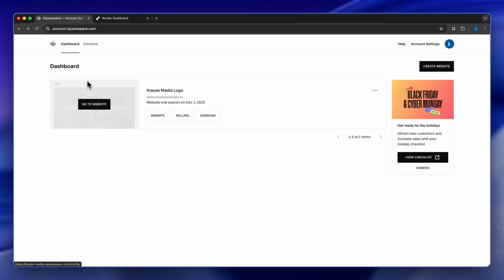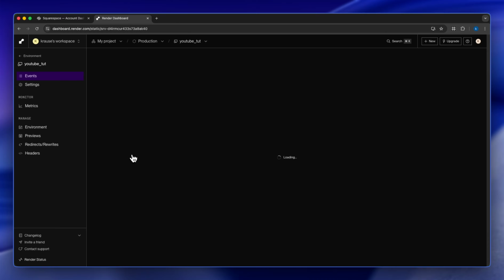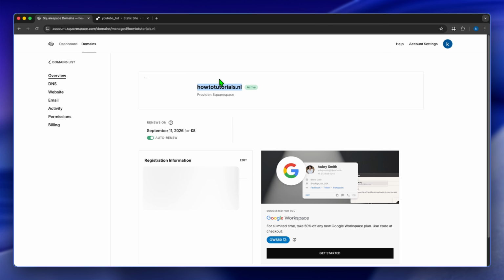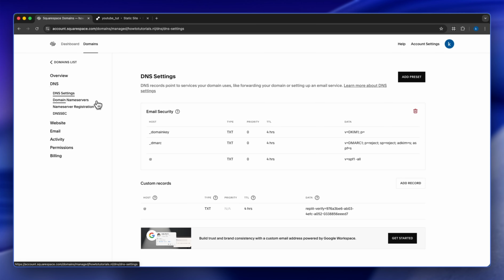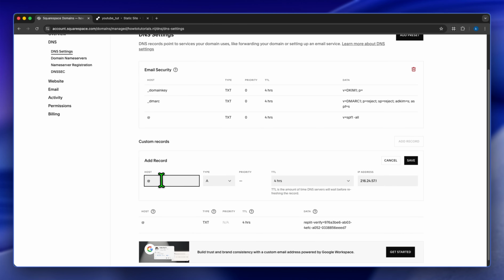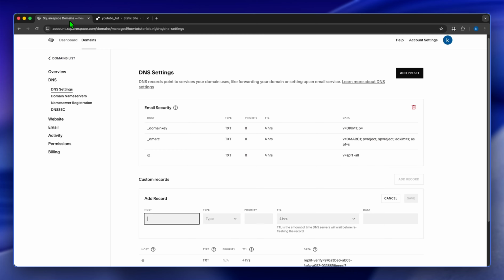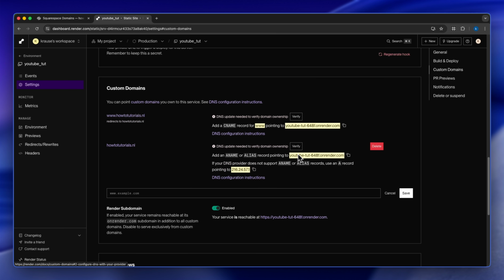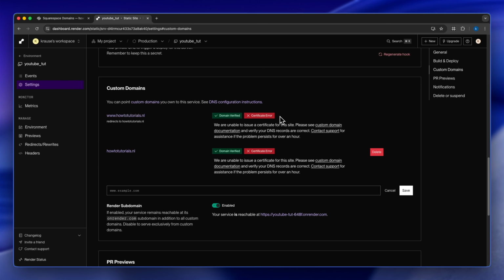How To Connect Squarespace Domain To Render (2026 Updated Tutorial)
Learn how to seamlessly connect your Squarespace domain to Render in this updated 2026 tutorial, making it easy to host your site on a managed platform.